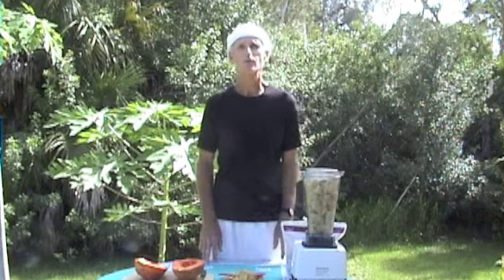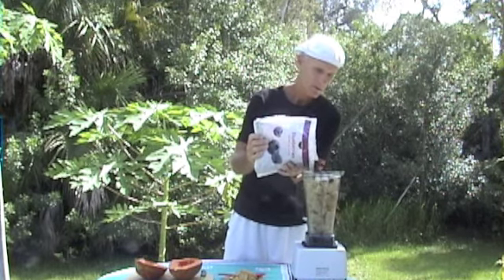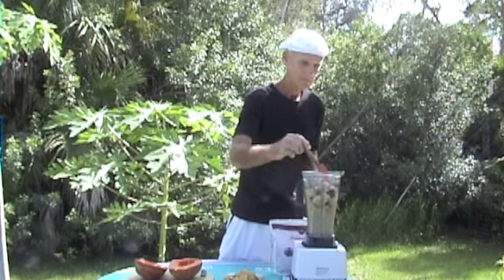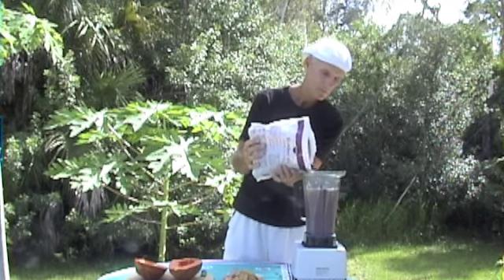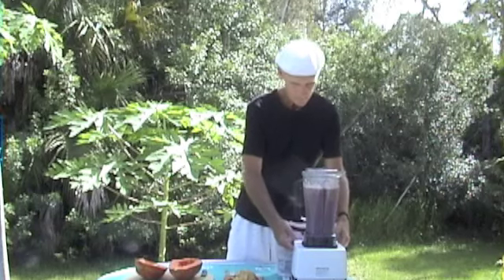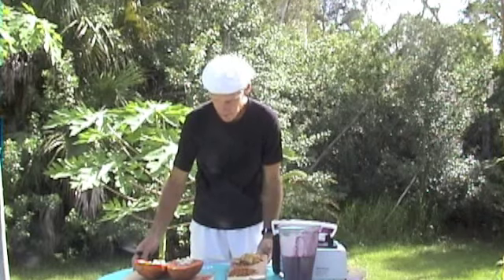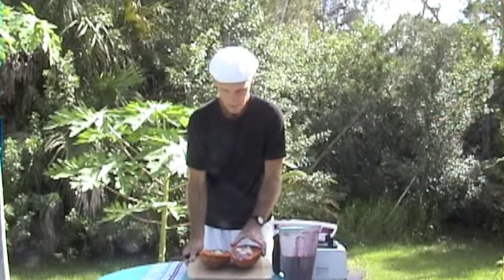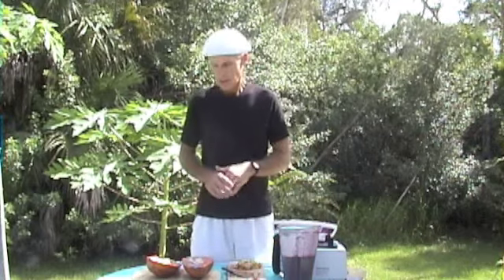Raw Food Champ FREE Raw Food Recipes - Papaya Boats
Get Tom’s Program for transitioning to healthy living here:

for Tom's digital products on how to start transitioning to healthy eating, and feeling better than ever.  It includes a 96 page E-Book with the mindset you want to develop and delicious recipes for breakfast, lunch, dinner, salad dressings and desserts. It also includes Tom’s Top 10 Smoothies and Tom’s report on why the Standard American Diet (S.A.D.) creates disease and does not promote health.

Fruit Farm Tour Does Talking To Plants Help Them Grow? Coach Tom Avery Healthy Living Raw Food Vegan